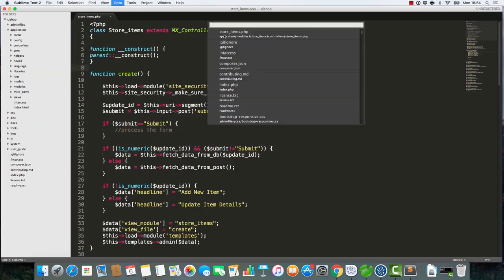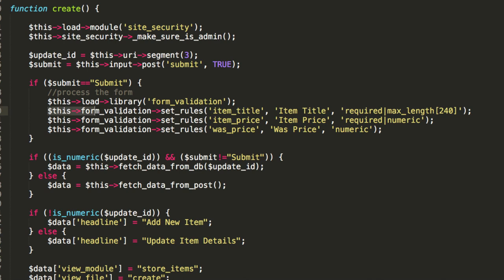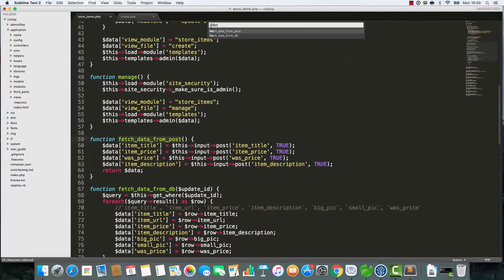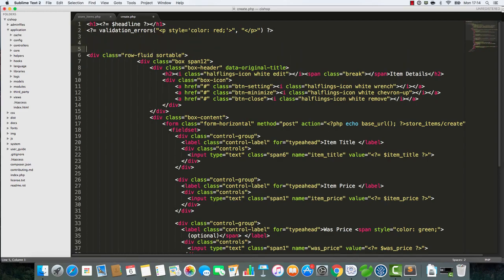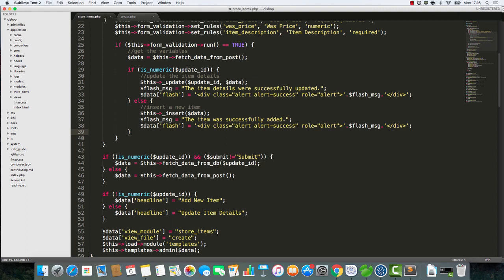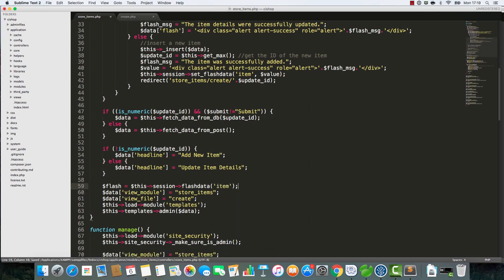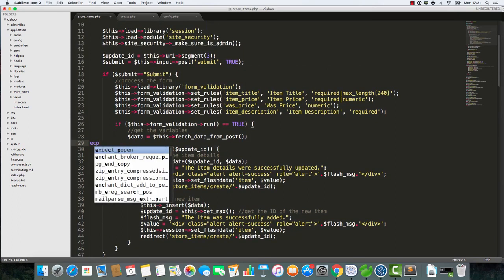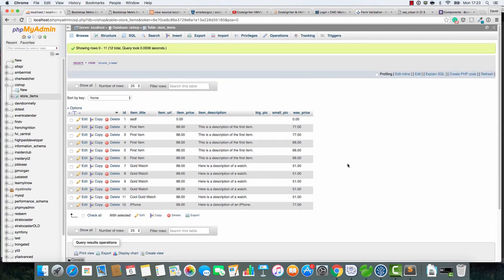Build an online shop with Codeigniter part 7 Form Validation